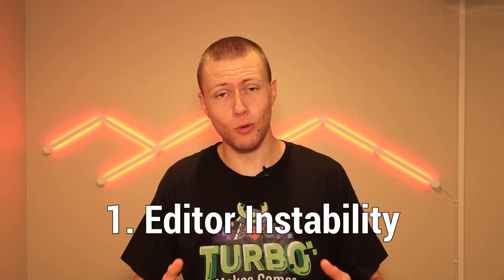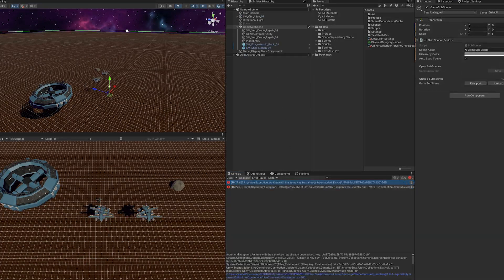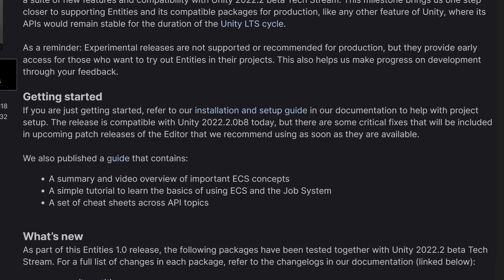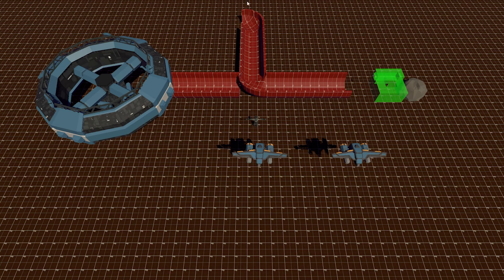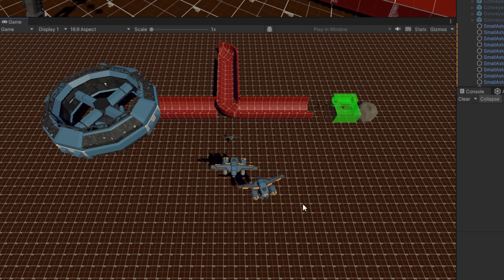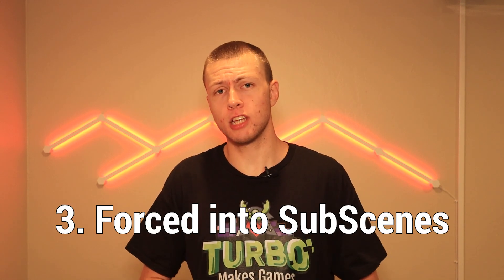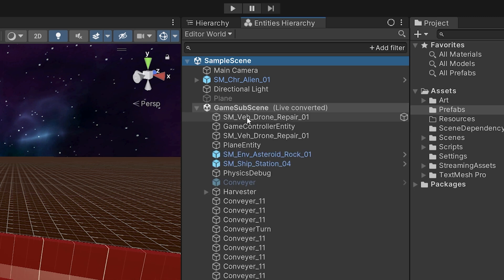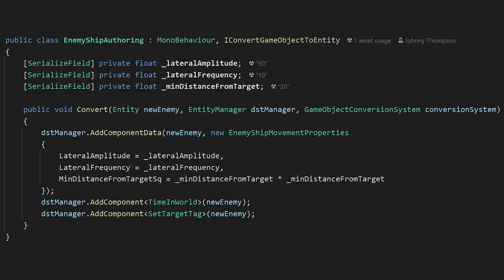Unity ECS 1.0 Is Great, but You Shouldn't Use It (yet...)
1️⃣ Unity's DOTS 1.0 Guide 1️⃣

- 0:00 - My Experience with 1.0
- 0:52 - (unity devs plz don’t hate me…)
- 1:56 - Editor Instability
- 3:37 - DOTS Physics Package
- 4:51 - Subscene Workflow
- 5:56 - Baking Workflow
- 7:54 - What Version Should You Use?
- 9:20 - Resources for Learning More
- 10:36 - Preview of Something Special…